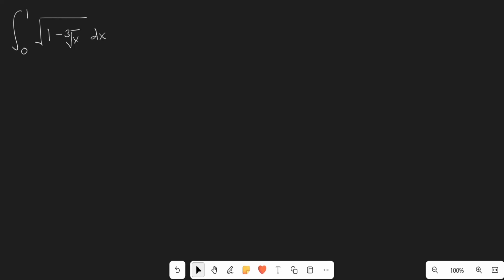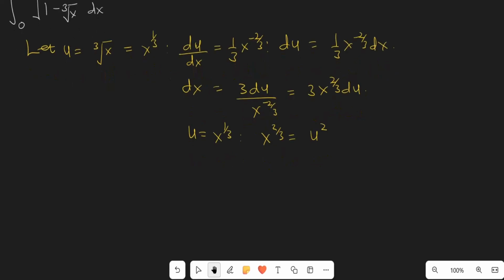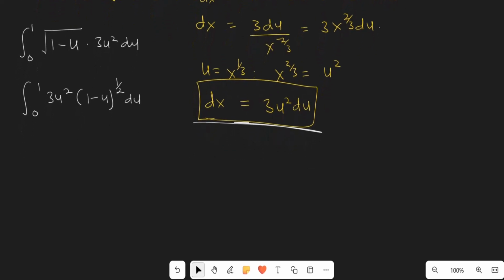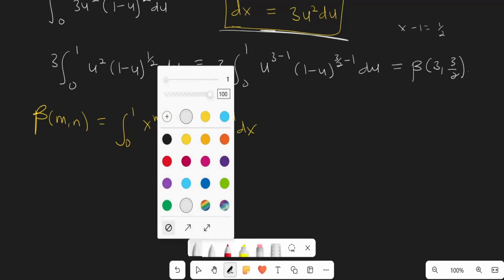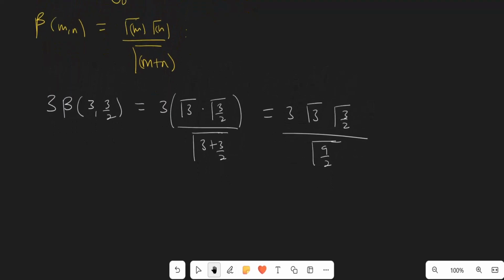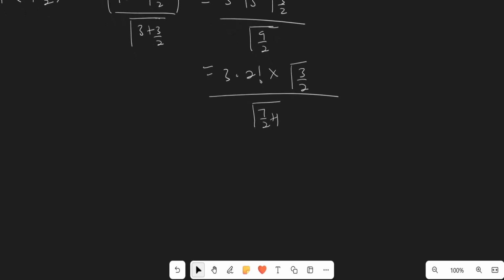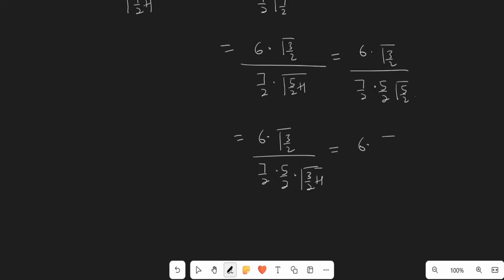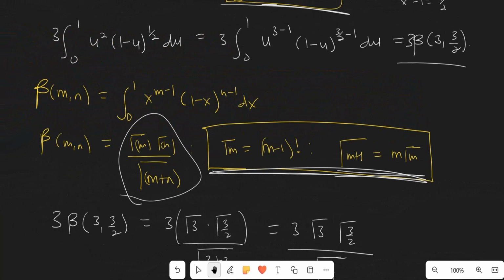I Integrated sqrt(1-x^(1/3)) dx using the Beta Function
In this video, I will teach you how to integrate sqrt(1-x^(1/3)) dx using the Beta function and its Gamma representation. I will transform the integral into a form resembling the beta function, and then utilize the gamma representation of the beta function to solve the integral beautifully and elegantly.

I teach integral tips, hacks, and how to solve complex integrals effortlessly.